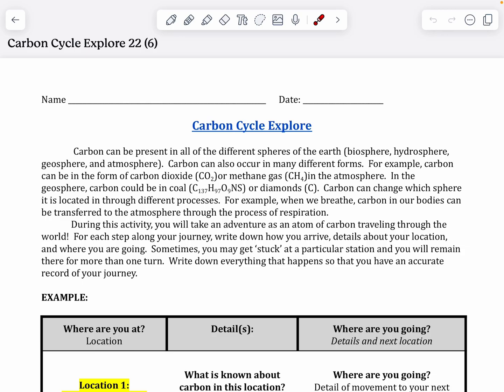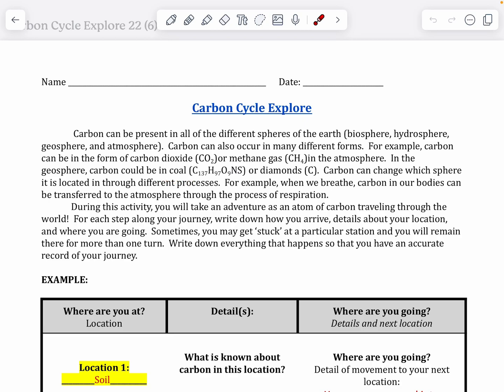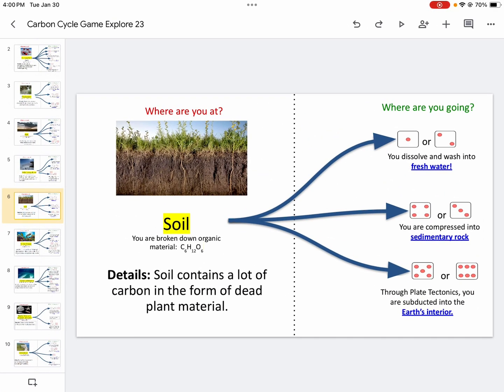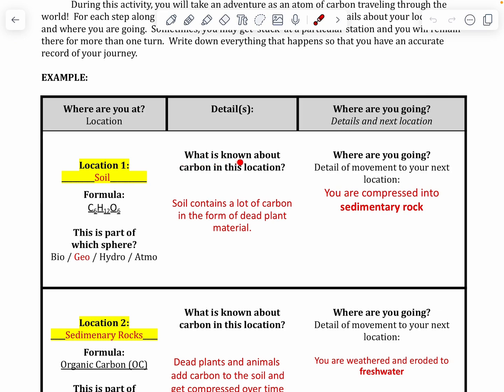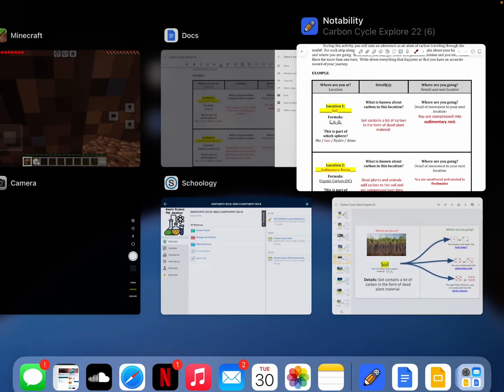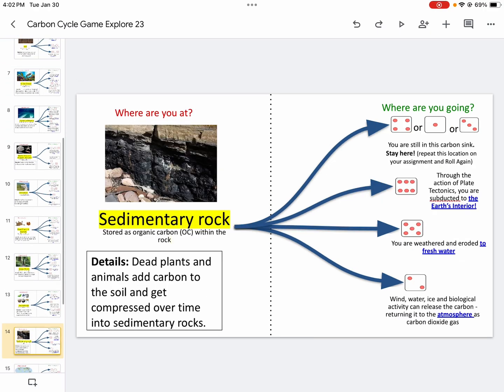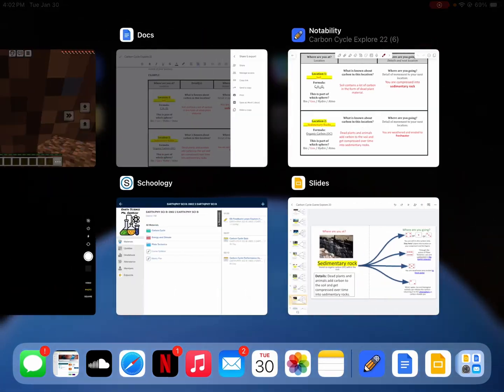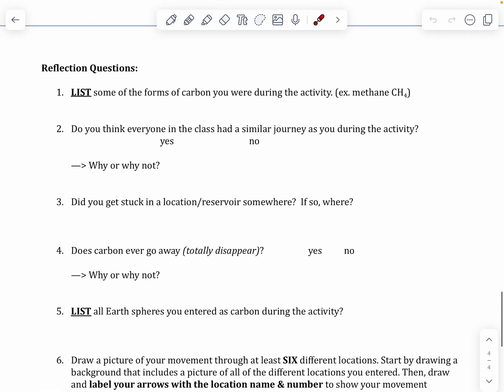Carbon cycle game explore